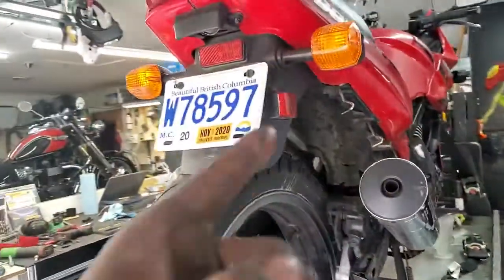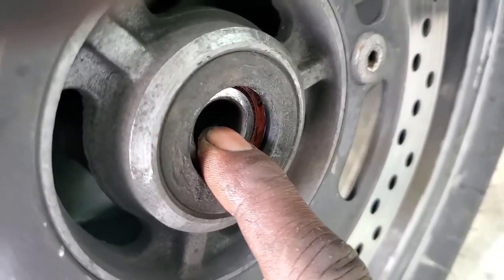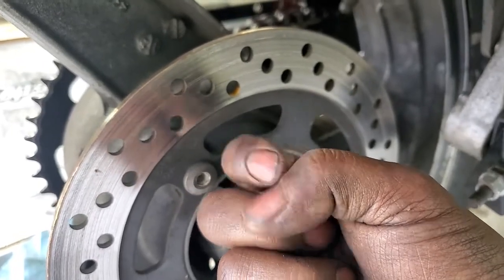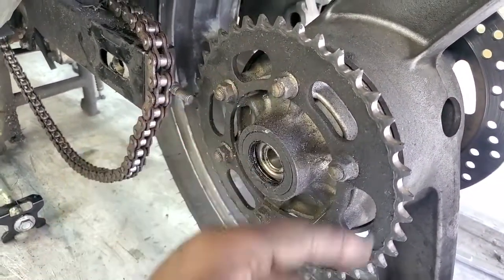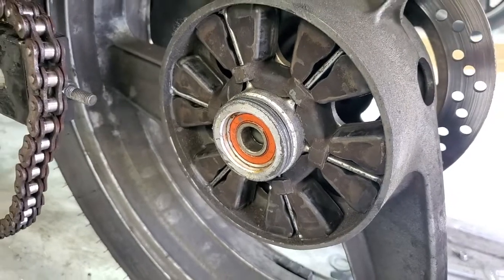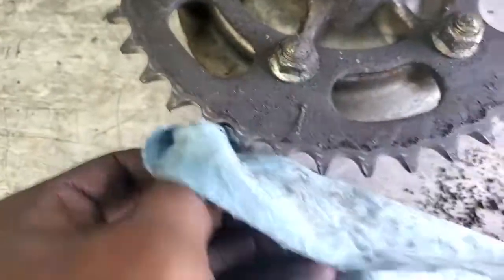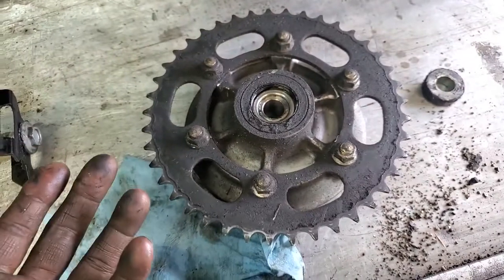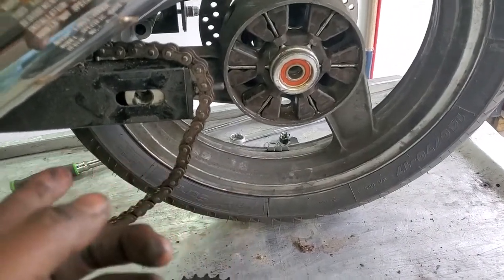2017 99 ninja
2000? Kawasaki Ninja wheel bearings